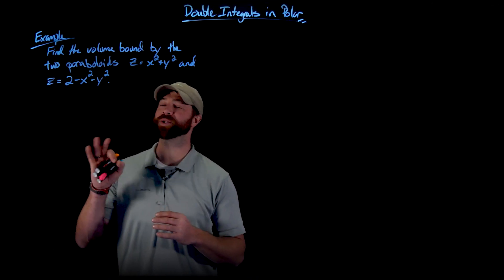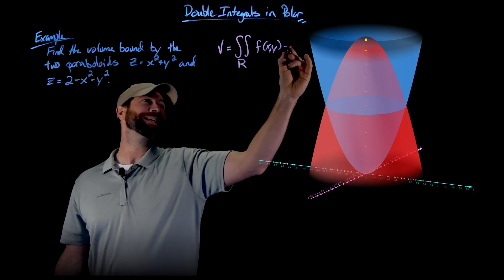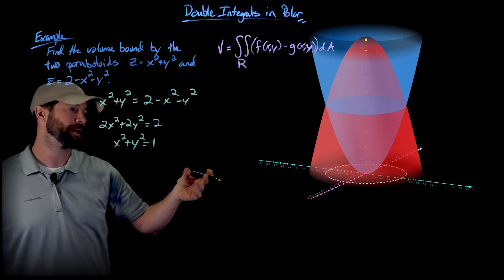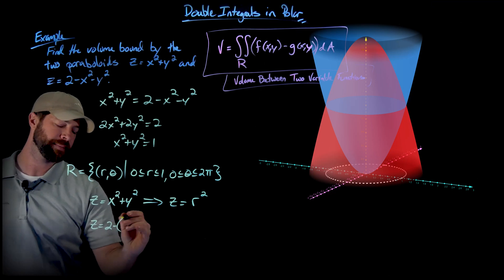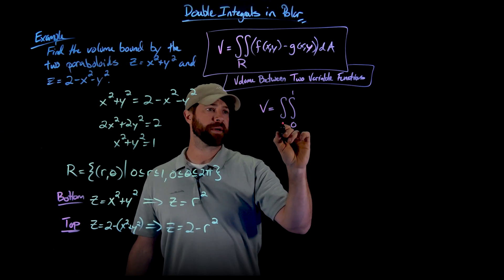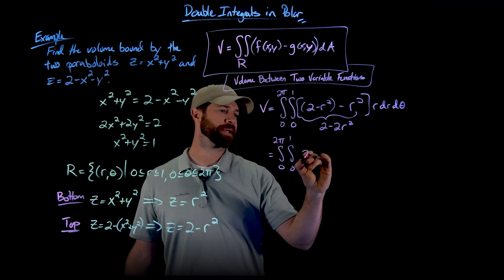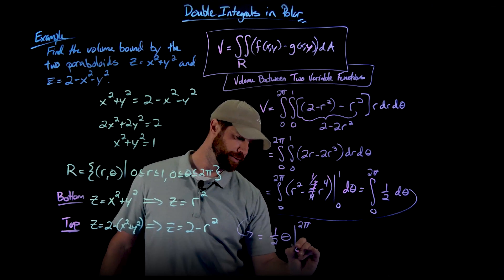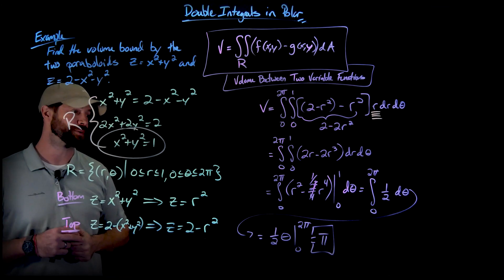Finding the Volume Bound by Two Paraboloids Using Polar Double Integral (4K Lightboard Math Lecture)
0:00 Defining the Region of Integration
2:36 Setting up and Evaluating the Integral
 6:13 Outro
Differentiated Calculus is a Educational Mathematics Channel that is committed to providing visually engaging, fun, and easy to understand math lectures, covering topics in college precalculus and calculus.  We use a lightboard to create our math lectures.   While we do have quick, short example videos, our content is focused on full conceptual lectures and descriptions of related math concepts in order to give you a depth of understanding which will enable you to build a full picture of the related algebraic, trigonometric, and calculus content.  We use OpenStax Calculus Vol. 1 and 2 as a basis for our Calculus content.